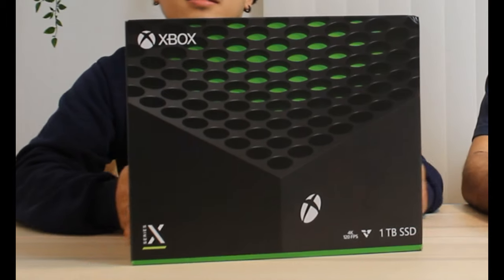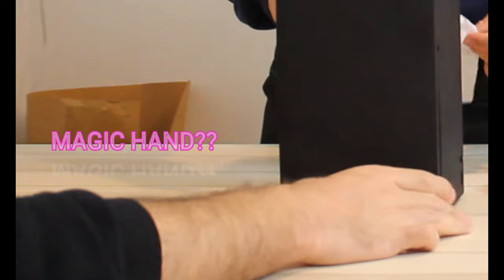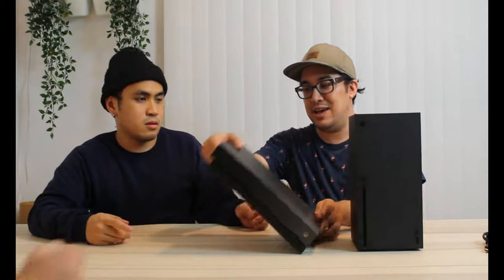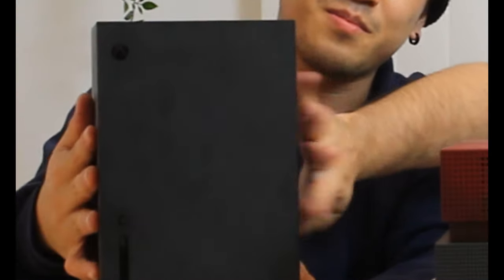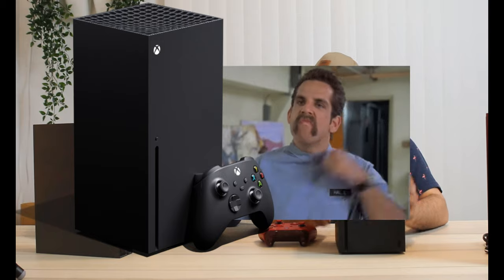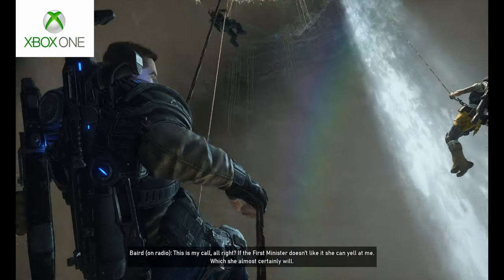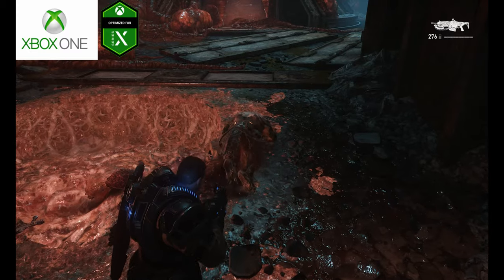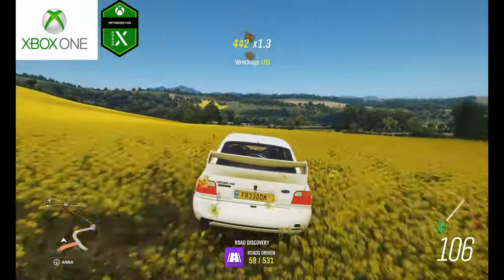We beat the scalpers again! - Xbox Series X unboxing and gameplay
The Games we shown:

1. Yakuza: Like a Dragon - 12:07
2. Gears 5 - 13:58
3. Panzer Dragoon Orta - 14:57
4. Ninja Gaiden 2 - 15:50
5. Forza Horizon 4 - 16:38

Music by: (PROD. BY SHYGUY)  JOEY TRAP TYPE BEAT NLE CHOPPA TYPE BEAT